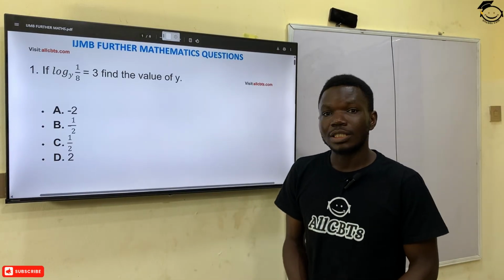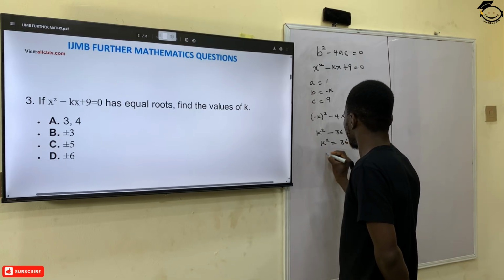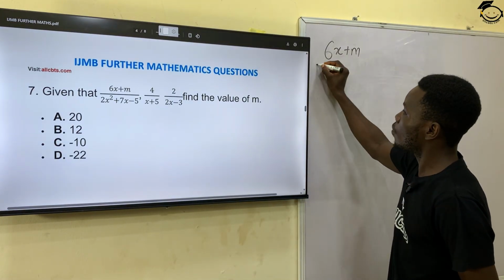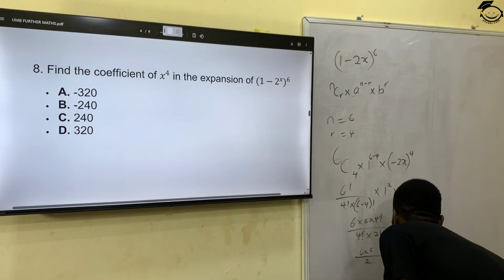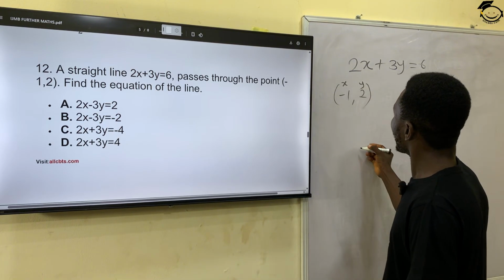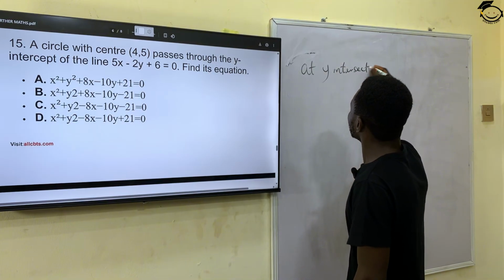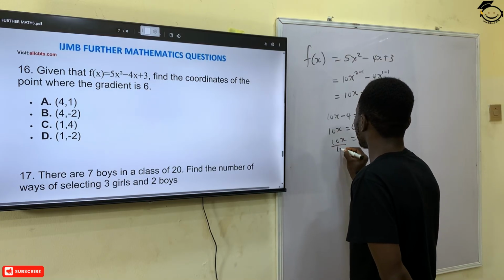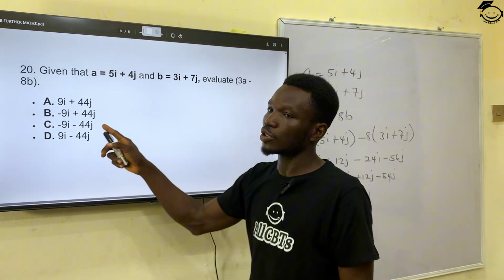FURTHER MATH IJMB 2026 QUESTIONS | HARD MATHEMATICS SOLVED!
In this video, Cyril takes on FURTHER MATH IJMB 2026 QUESTIONS | HARD MATHEMATICS!

If you're preparing for the IJMB 2026 Further Mathematics exam, you’ve just landed on the video that could change your result! We’ve compiled and broken down the exact type of questions that keep repeating every year, along with full solutions, tips, and hidden examiner tricks.

From calculus to vectors, statistics to differential equations, this tutorial covers the core areas you MUST not skip if you're aiming for distinction.

What’s in the video:
50+ most likely IJMB Further Math questions
Step-by-step solutions and shortcuts
Focus on high-mark topics
Strictly based on 2026 IJMB syllabus

👉 Drop your toughest topic in the comments — we’ll create a tutorial just for you.
Share this with classmates — let’s help each other win!